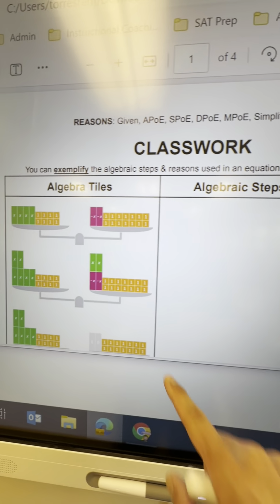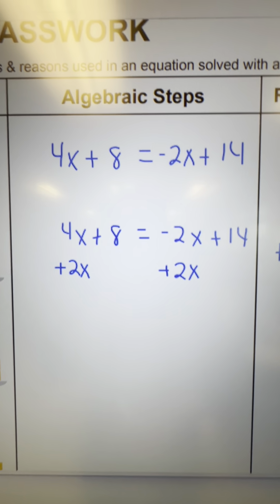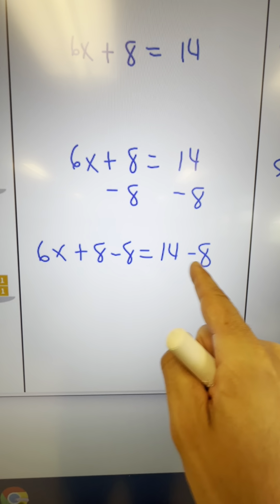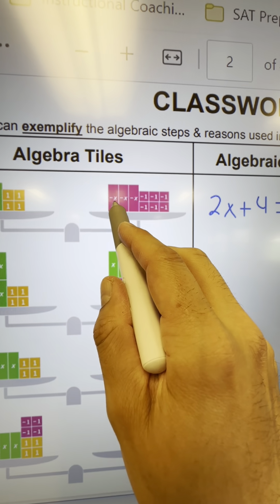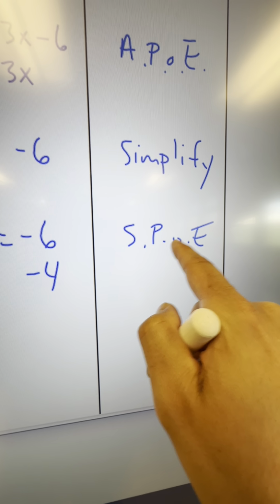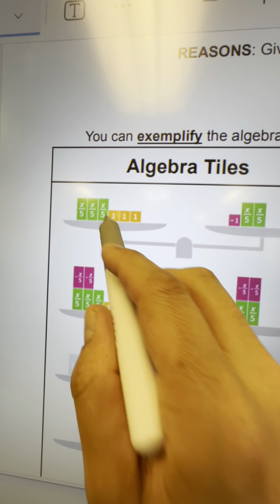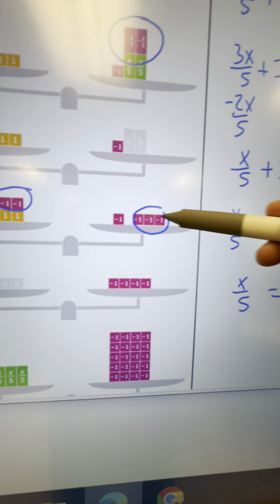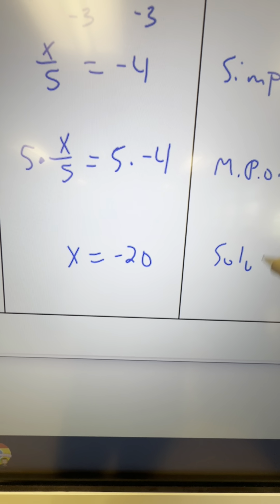Solving Multi-Step Equations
Problem 1: 00:00
Problem 2: 04:55
Problem 3: 07:55